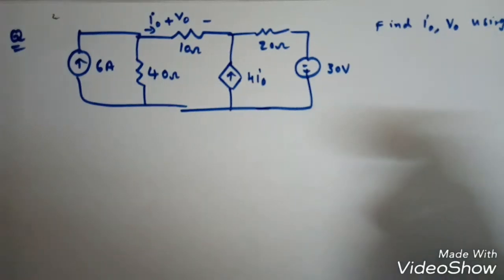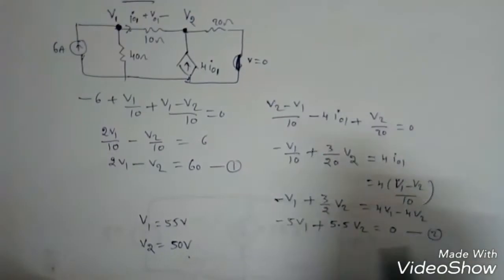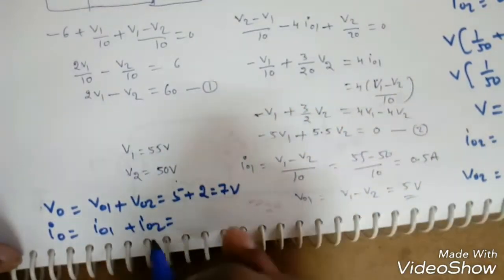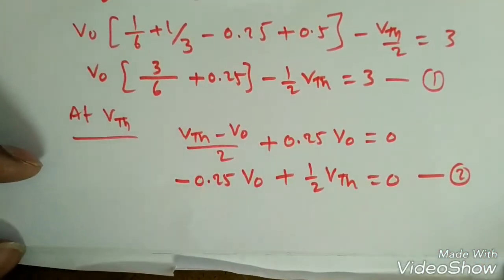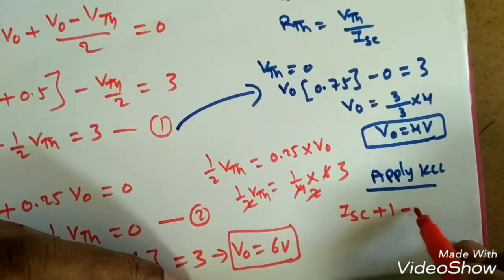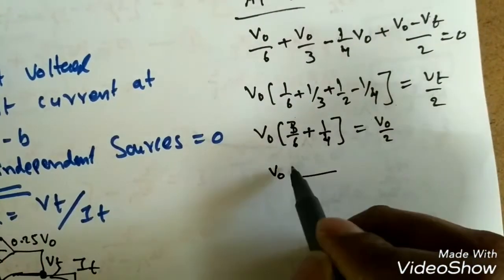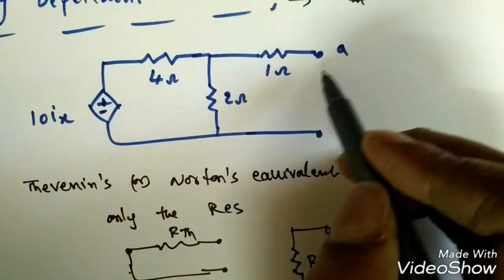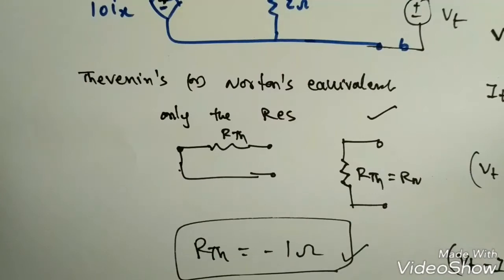Network Theory Lec-17(b): Problems on Network Theorems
In this Lecture, i solved one problem on superposition theorem and two problems on thevenin's theorem.